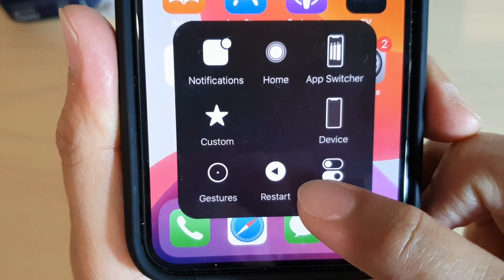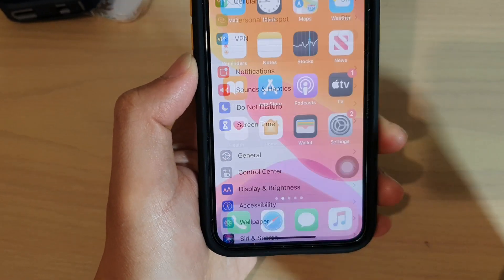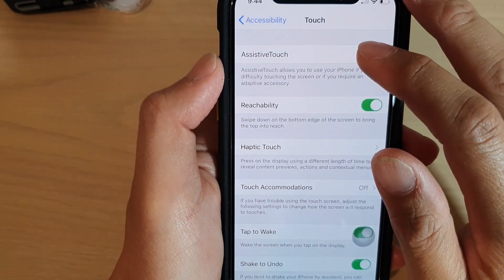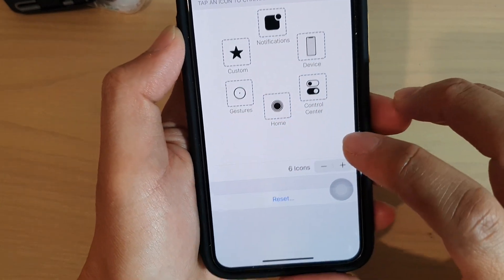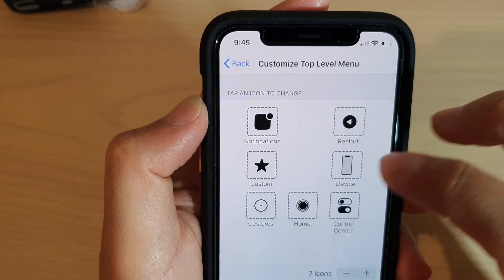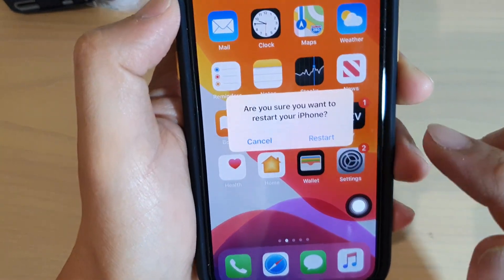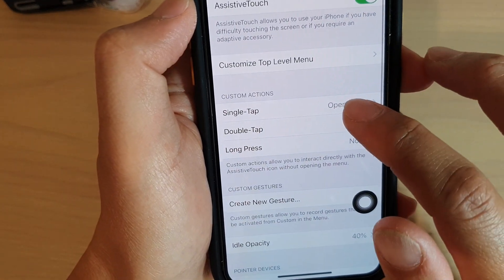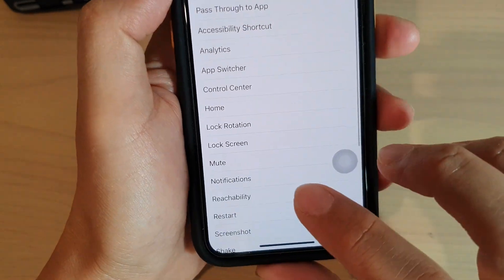iPhone 11 Pro: How to Restart The Phone With Onscreen Soft Key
Learn how you can restart the iPhone 11 Pro with one tap without using the hardware keys and its really easy.

iOS 13.